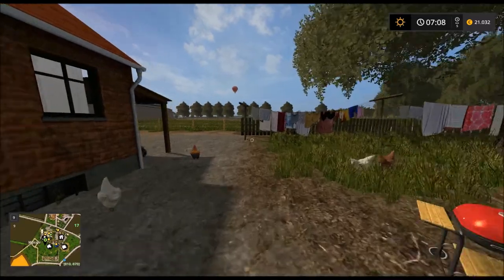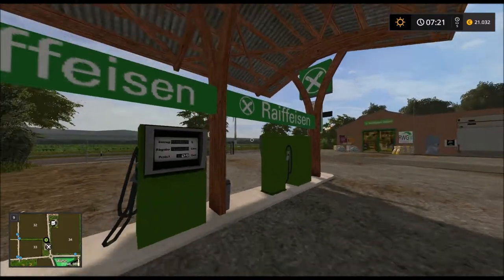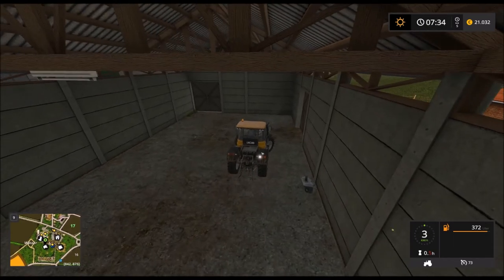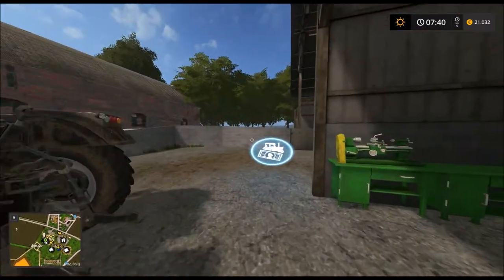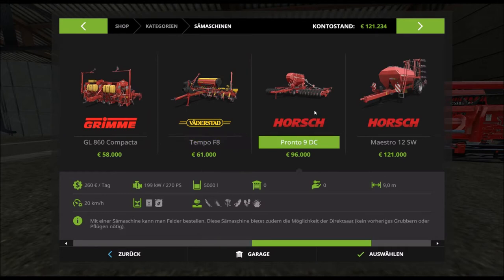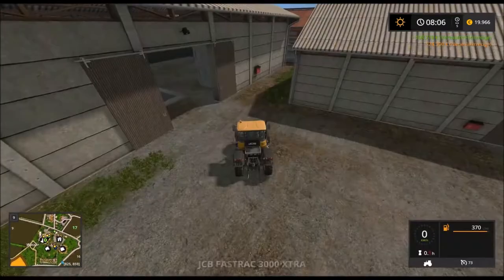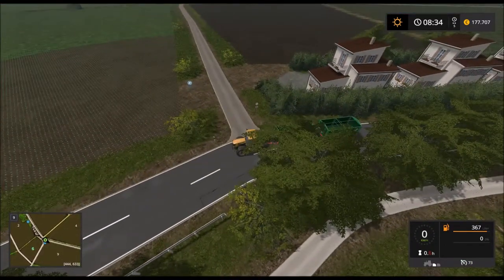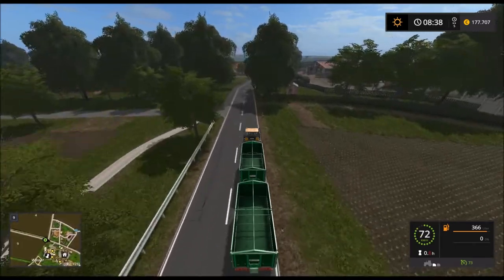#1 - LP LS17 - Wassel Map - Es geht wieder los!